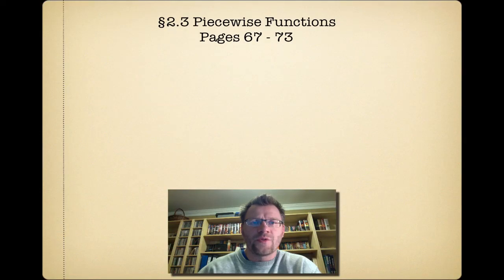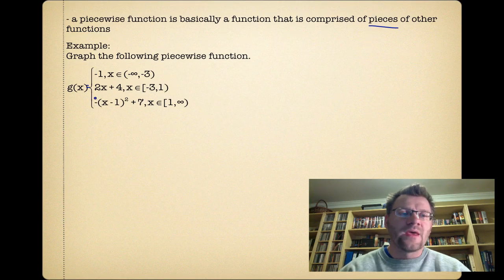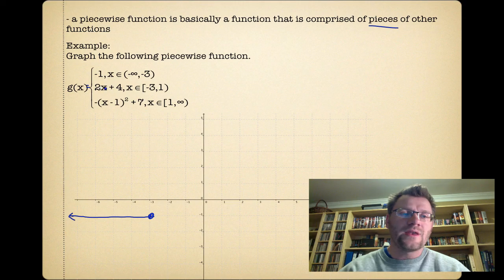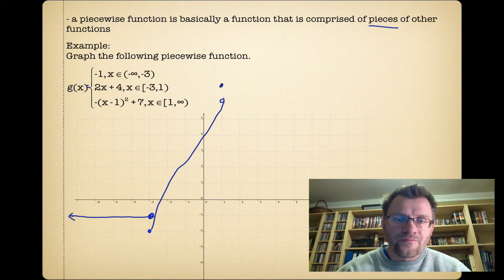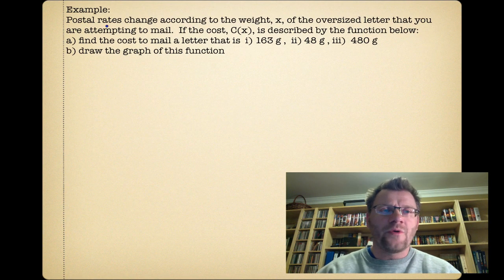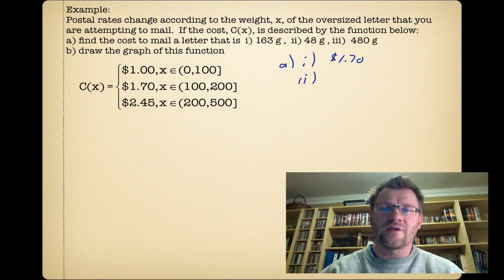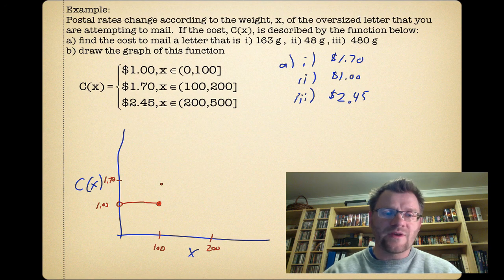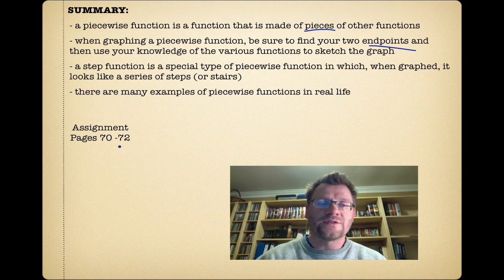2.3 Piecewise Functions (Calculus 30)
A lesson about piecewise functions.